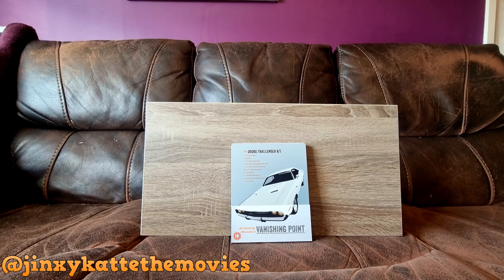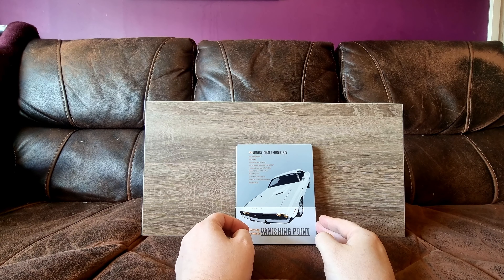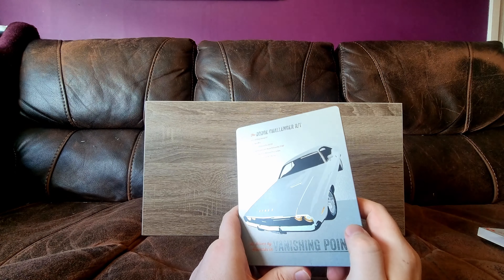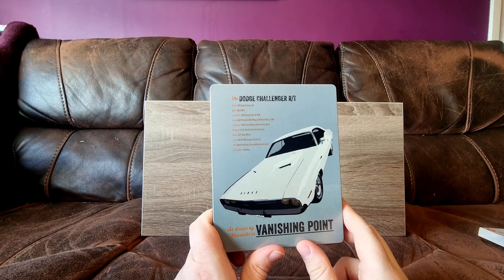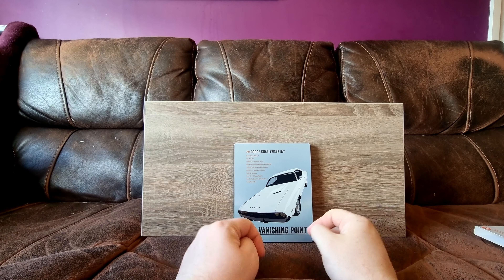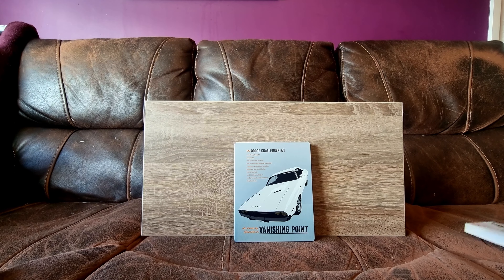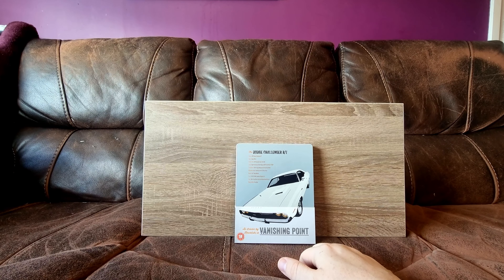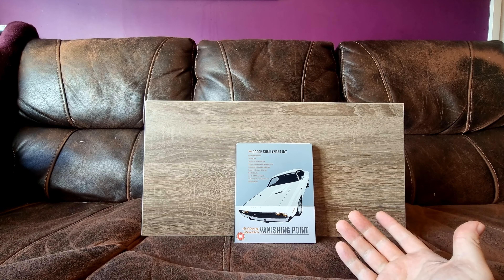Vanishing Point Steelbook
Taking a closer look at the Vanishing Point Steelbook.